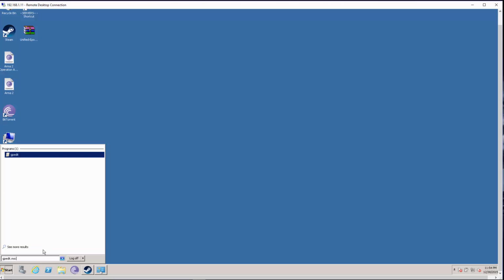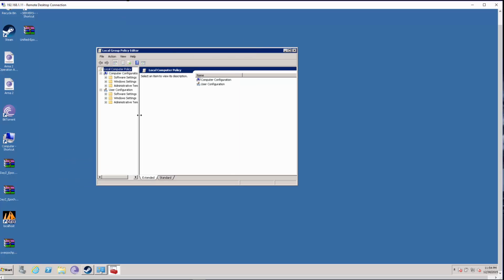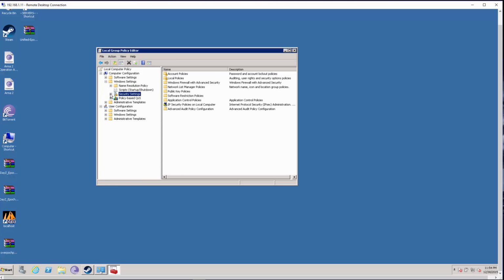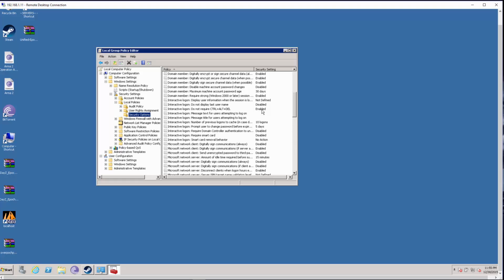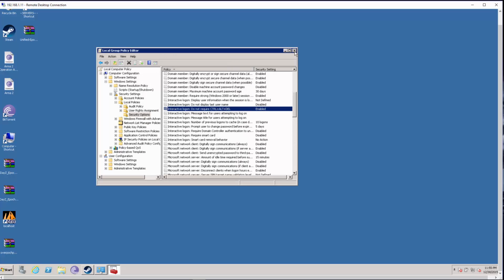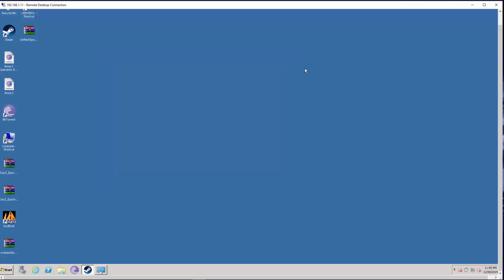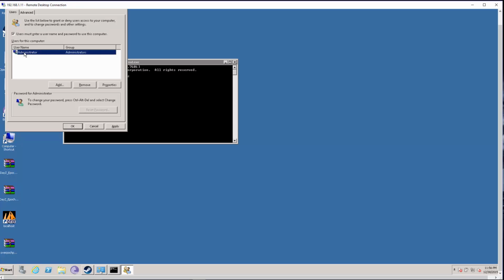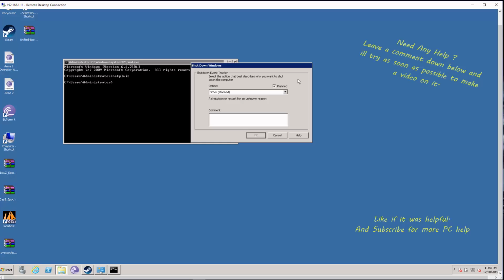Disable Alt-Cntr-Del and Pasword on Windows Server Logon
! WE GOT OUR OWN ARK SURVIVAL SERVER !
Want to join us in our Ark Survival Evolved Adventure ??
Join us now on [ TGP Gaming ] PvPve -10x -Dragons -Nowipe -Modded Server.
And YES guys we have DRAGONS !

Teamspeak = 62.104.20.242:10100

We can also be found @ Ark-servers / Arkservers.net

Like the video and was it usefull ?  Please like.

Peace Out